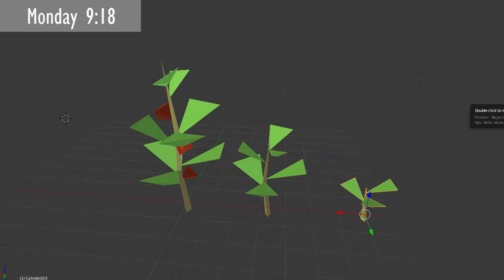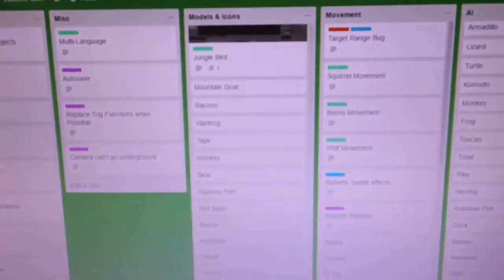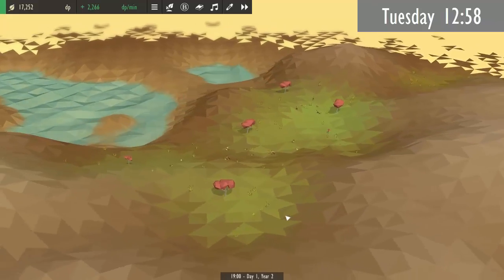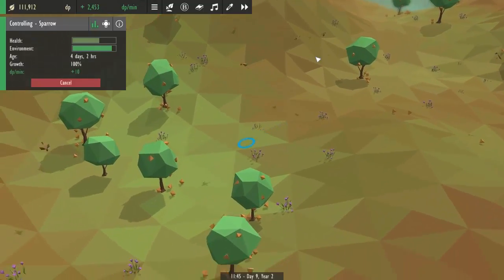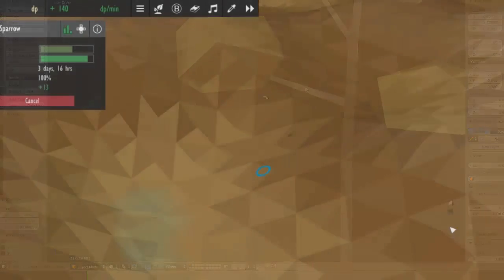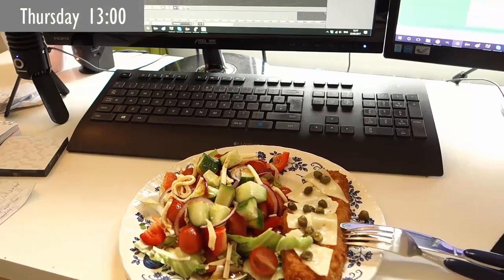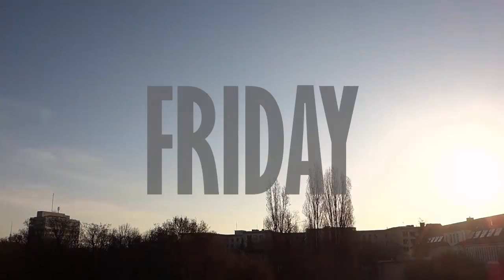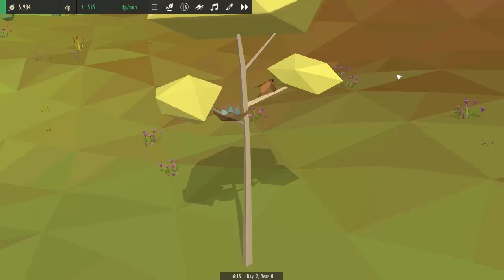Indie Game Devlog #51: Birds!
Indie game devlog videos of Equilinox, the 3D sandbox game that I'm currently developing using OpenGL.

The first birds make their way into Equilinox this week, as well as a couple of new trees!